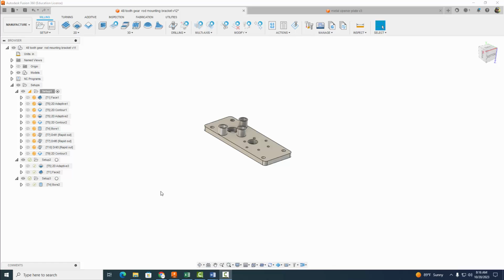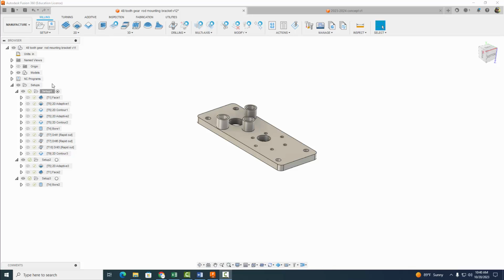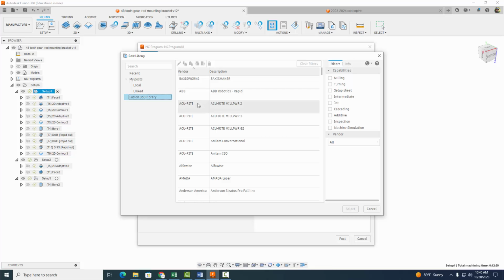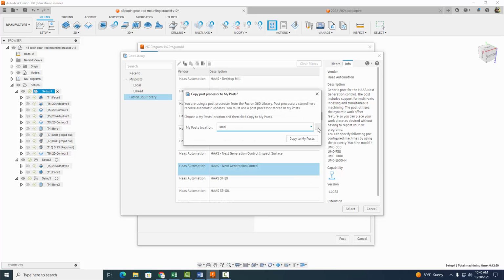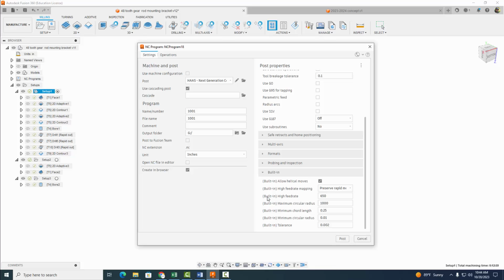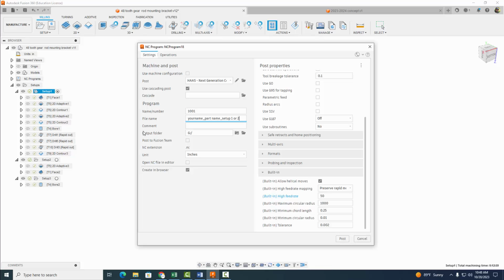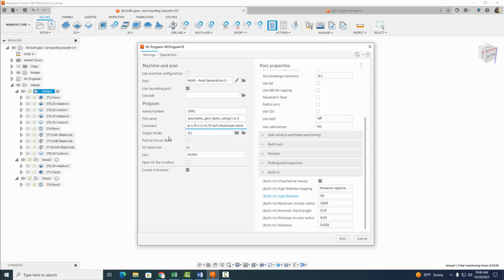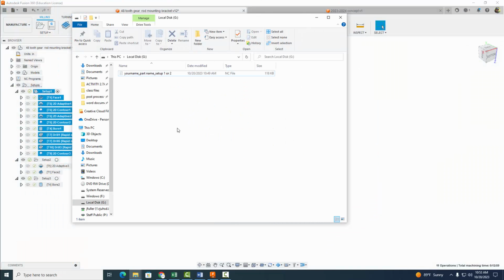How to Post Process your G-Code/NC File with Fusion 360 CAM Software